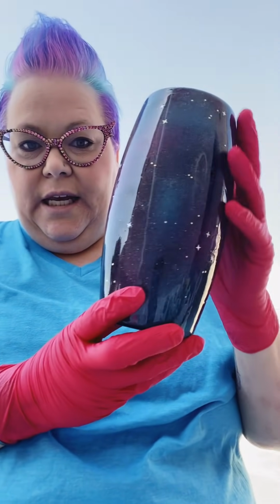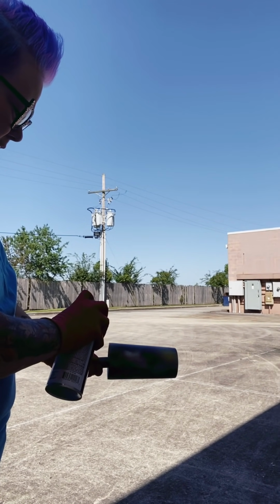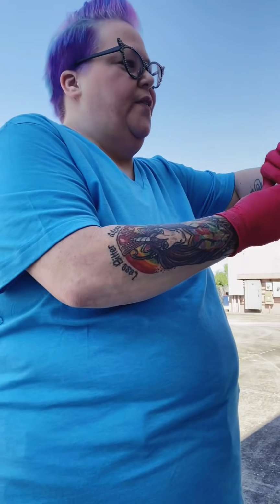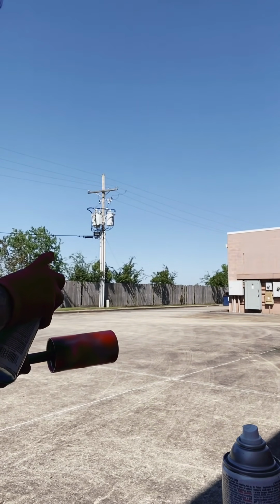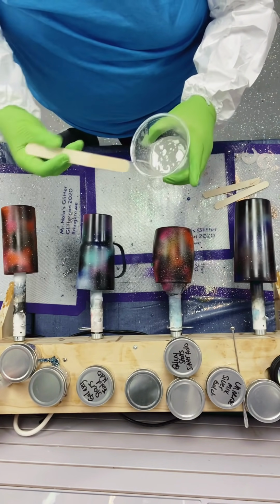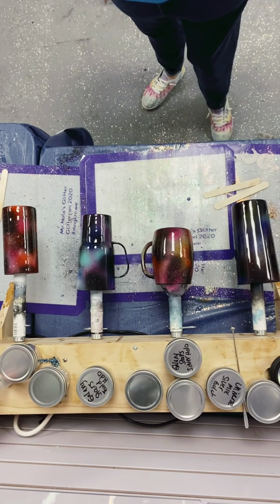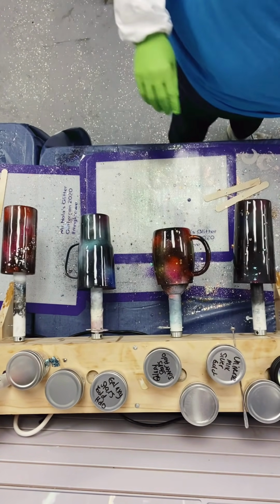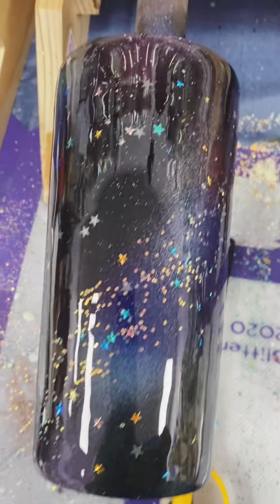Easy Galaxy Tumbler using Spray Paint!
One of my friends introduced this technique to me so I'm passing it along to you!

Products Mentioned:
Krylon Fluorescents
Rustoleum White (my FAVE white spray paint)
Rustoleum Black
Rustoleum Magenta
Rustoleum Key Lime
Rustoleum Ink Blue
Epoxy Pumps

Join over 30K sparkly people in our Facebook Group!

There you can find more video tutorials that can help you develop your tumbler making skills, connect with other like-minded creatives and learn inside tips and tricks on all things glitter.